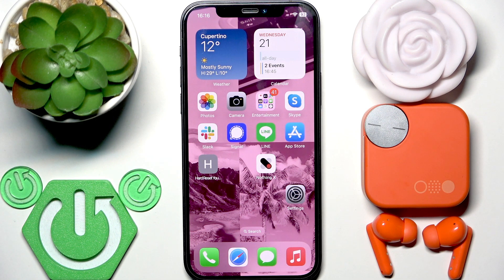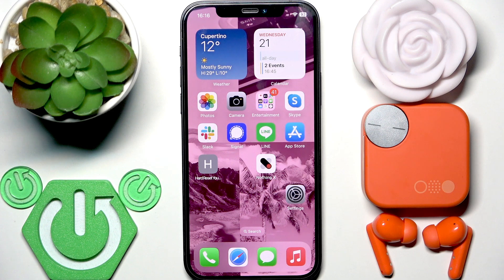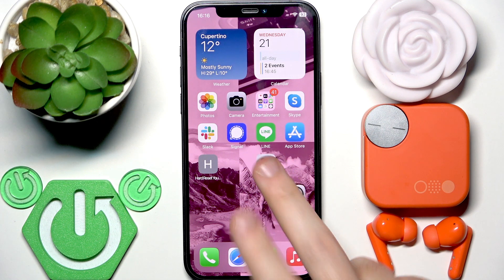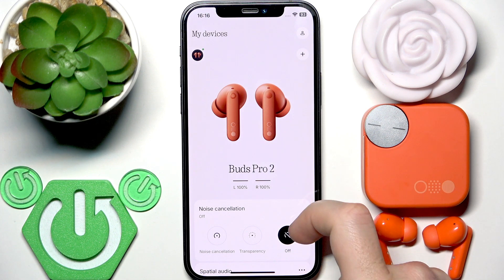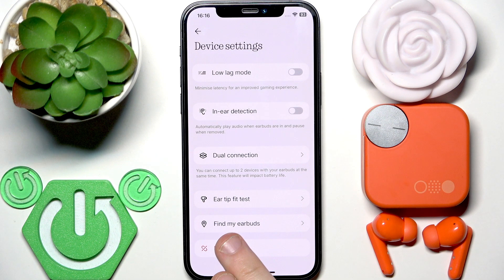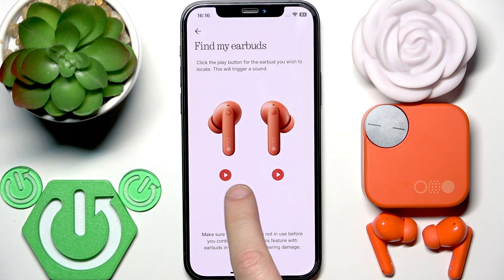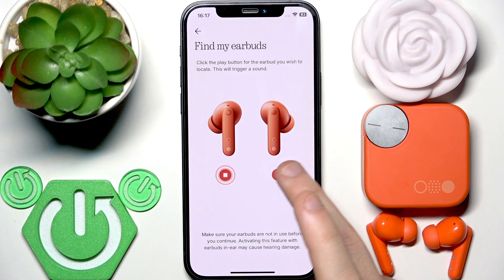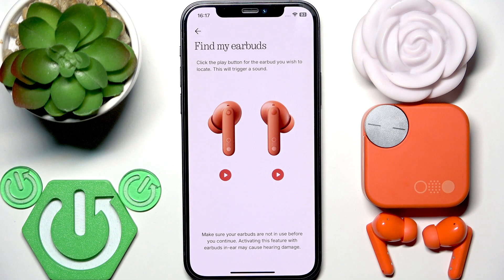NOTHING CMF Buds Pro 2 – How to Find Earbuds Using Nothing X App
If you have misplaced your NOTHING CMF Buds Pro 2 earbuds, this video will show you exactly how to find them using the Nothing X app. Learn step-by-step how to locate your earbuds by playing a sound through the app, whether you need to find the left, right, or both earbuds. We’ll guide you through opening the Nothing X application, accessing the device settings, and using the 'Find my earbuds' feature to help you quickly locate your CMF Buds Pro 2. This method is simple, effective, and works directly from your smartphone, making it easy to recover your lost earbuds. Perfect for anyone who owns the NOTHING CMF Buds Pro 2 and wants to know how to use all the features of the Nothing X app.

How to find NOTHING CMF Buds Pro 2 using the Nothing X app?
How to play sound to locate CMF Buds Pro 2 earbuds?
Where is the 'Find my earbuds' option in the Nothing X app for CMF Buds Pro 2?

0:00 Introduction
0:10 Open Nothing X app and select your CMF Buds Pro 2
0:22 Access device settings
0:30 Tap on 'Find my earbuds'
0:38 Play sound on left, right, or both earbuds
0:52 Pause the sound after finding your earbuds
1:00 Outro